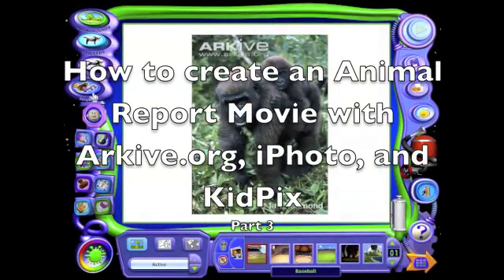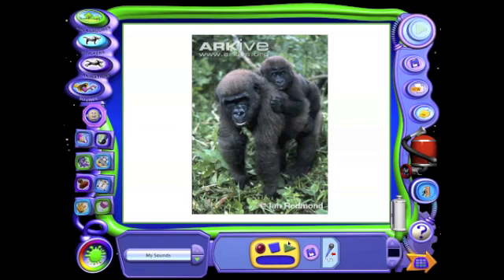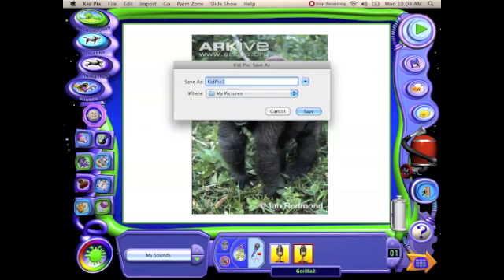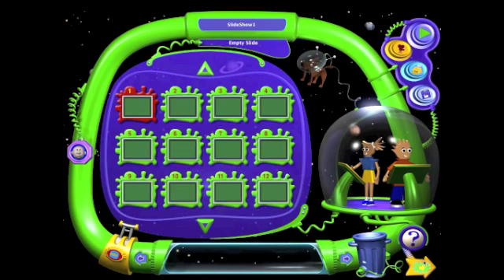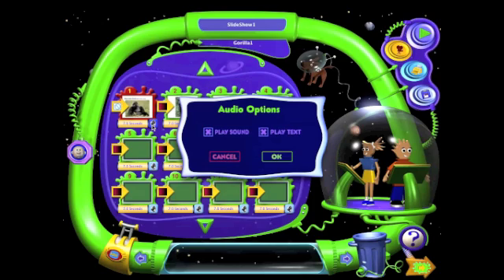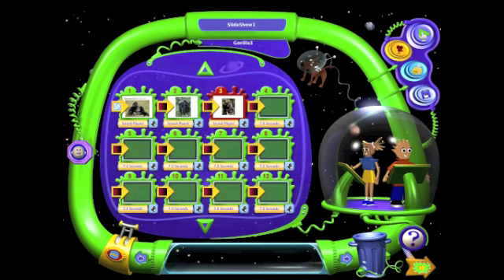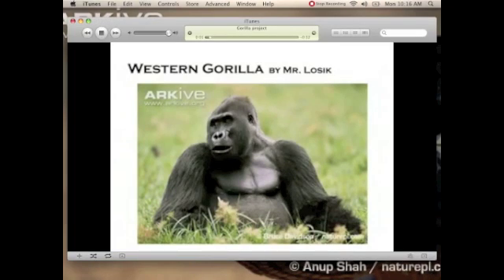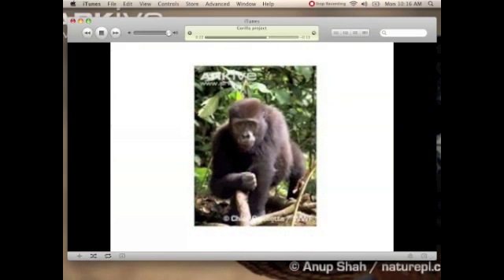Part 3 KidPix Movies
Here's a screencast of how our second graders are using images from Archive.org, iPhoto, and KidPix to make quick animal report movies